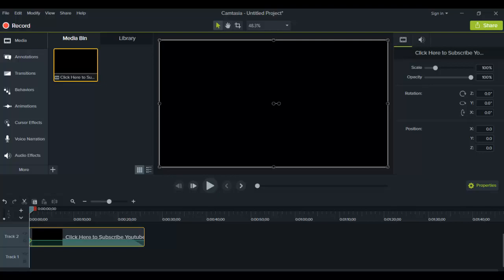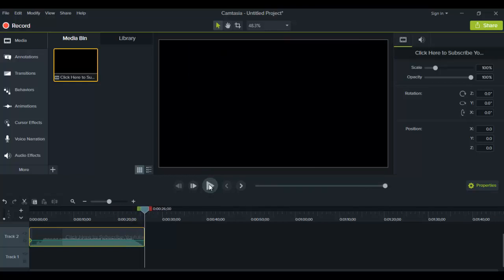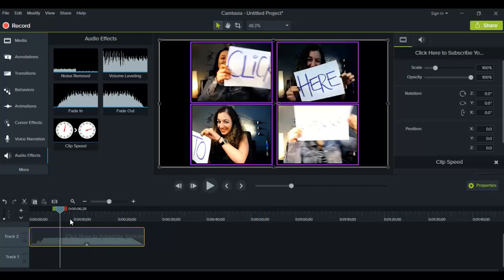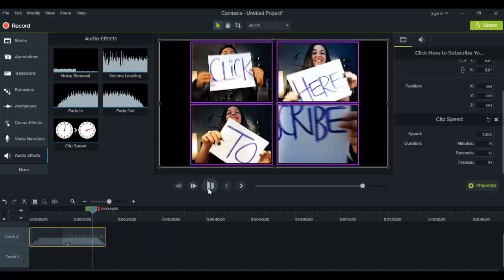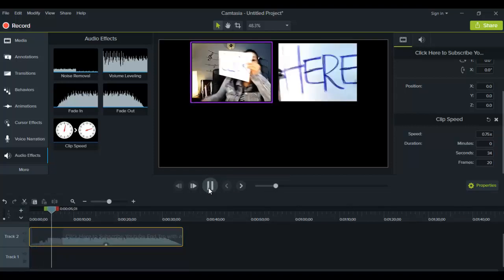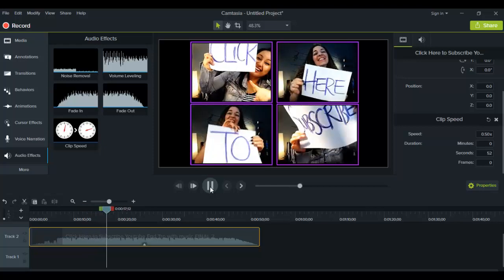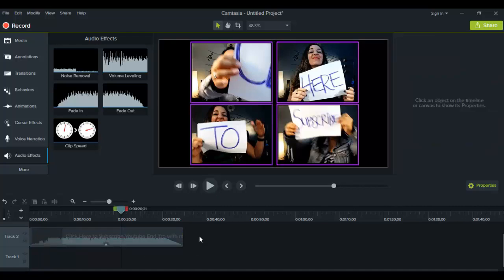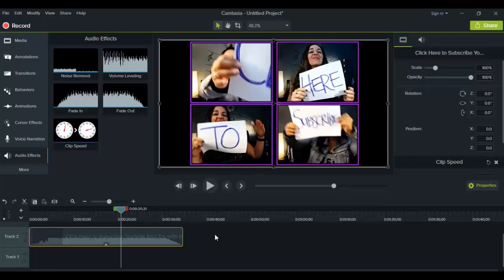Camtasia 9 How To Make Slow Motion Video + Fast Motion Video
➤Cameras:

1. Webcam Camera: Logitech c930e

➤Microphones:

1. USB Mic: Blue Yeti

➤Filming Accessories:
1. Tripod: Neewer Carbon Fiber

2. DSLR Stabilizer: Neewer Carbon Fiber Handheld Stabilizer

3. Green Screen Kit: LimoStudio Green Screen (3 Backgrounds)

4. Umbrella Light Kit: LimoStudio Umbrella Lights

ABOUT THIS WEEK’S EPISODE:
If you’d like to learn how to edit video slow motion and fast motion in Camtasia 9, then this video editing tutorial will be helpful for you.

In this video, I show you step by step how you can easily slow or quicken your captured footage in the Techsmith Camtasia 9 video editing software.